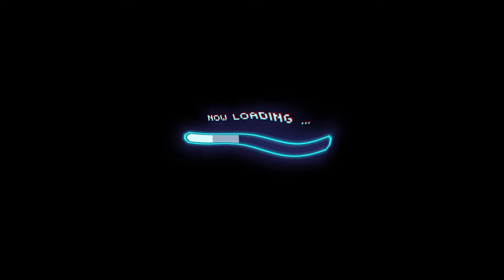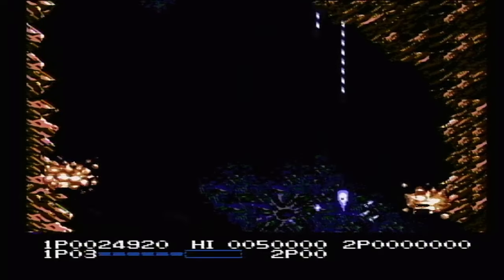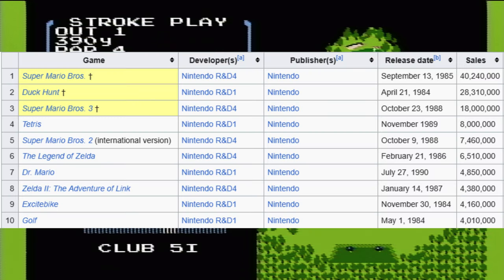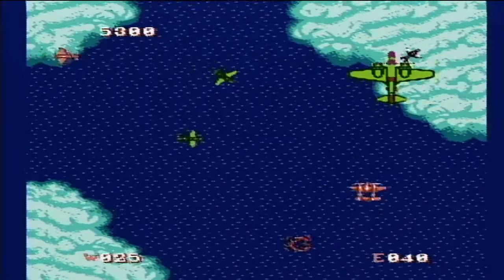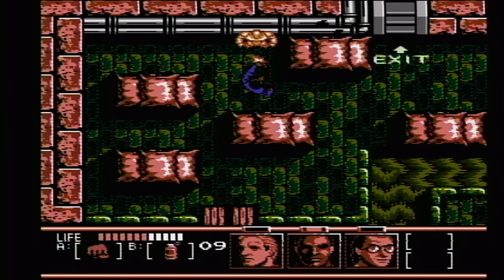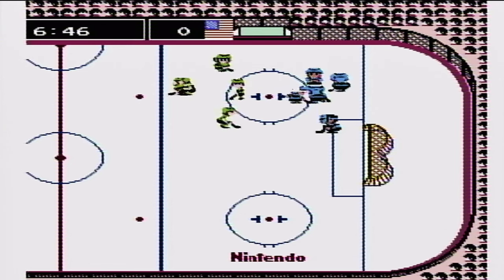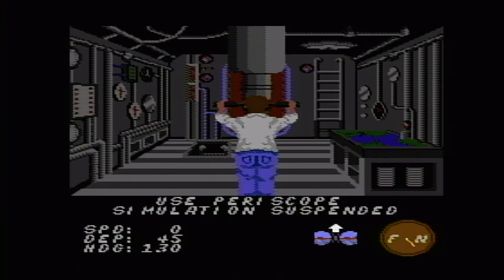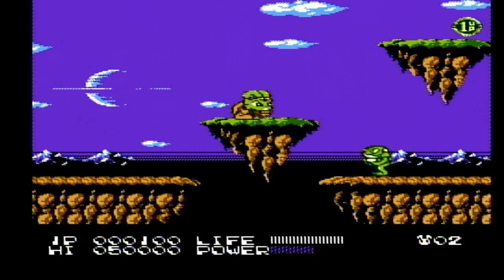10 Games in my NES Collection - Volume 9 : Games 81 to 90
What game do I have FRAMED hanging in my Living Room??
81.Mega Man 2
82.Life Force
83.Golf
84.Commando
85.1943
86.Mission: Impossible
87.Ice Hockey
88.Silent Service
89.Bases Loaded 2: Second Season
90.Bucky O'Hare